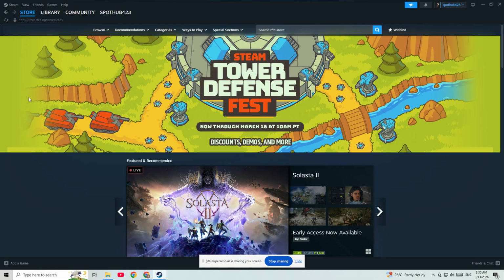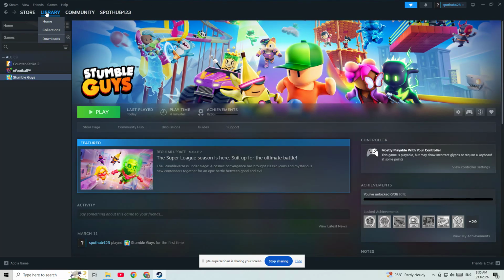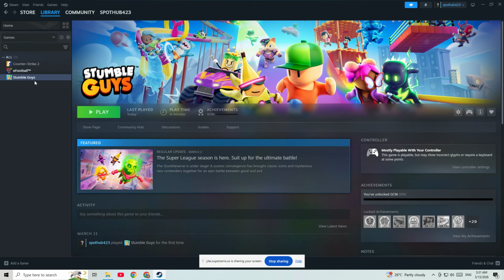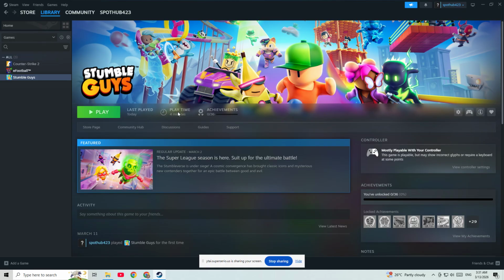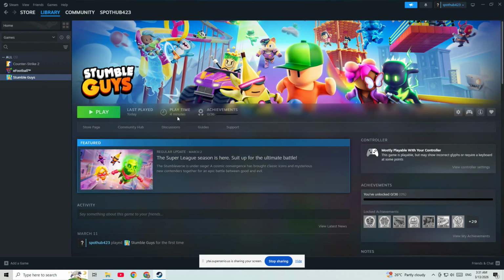How To View Total Steam Hours Played (2026 Easy Guide)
Discover exactly how to check your total playtime for any game in your Steam library. This 2026 tutorial covers the quickest way to find your play statistics and track your gaming progress.

Timestamps
0:00 - Introduction to Steam Playtime
0:32 - Accessing the Steam Library
1:08 - Selecting a Game to View Stats
1:42 - Locating Total Hours Played